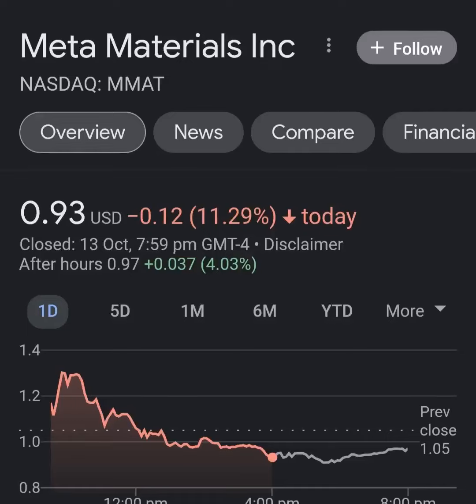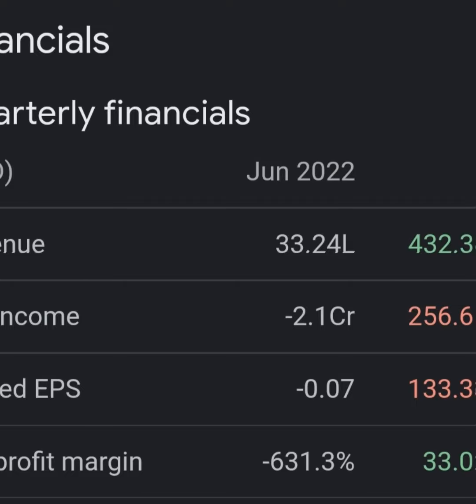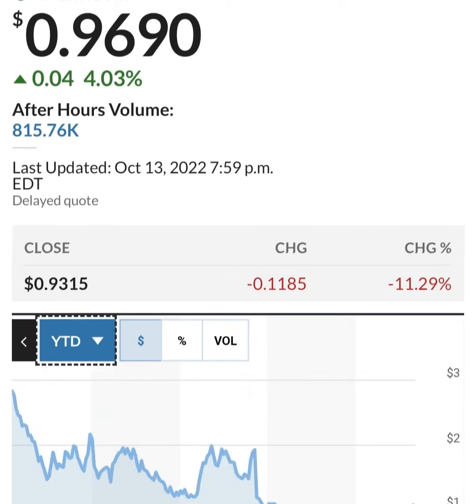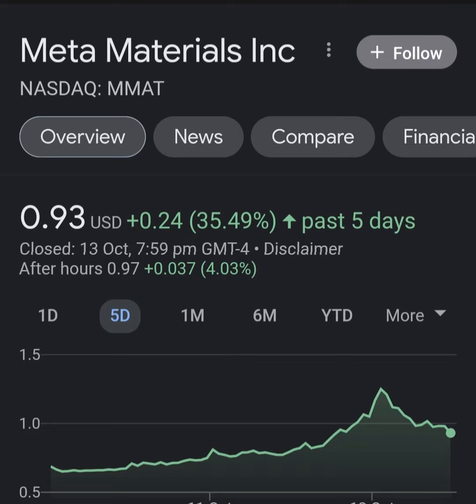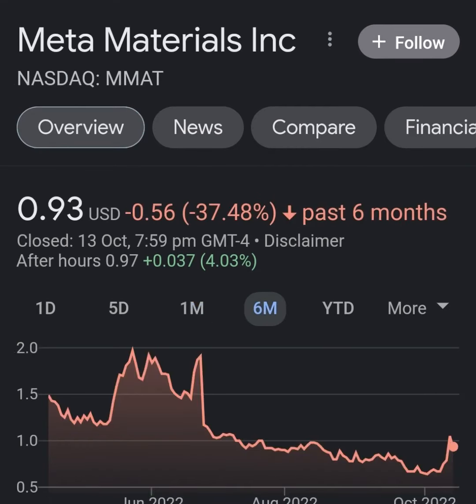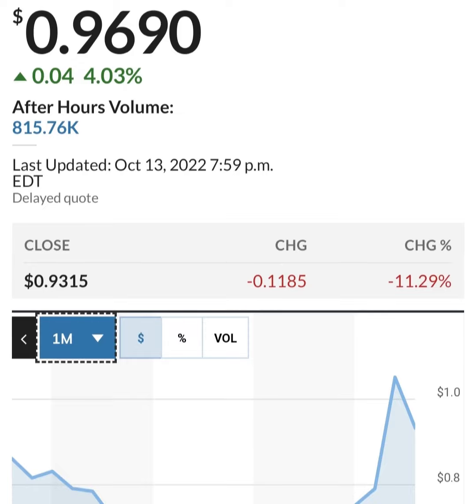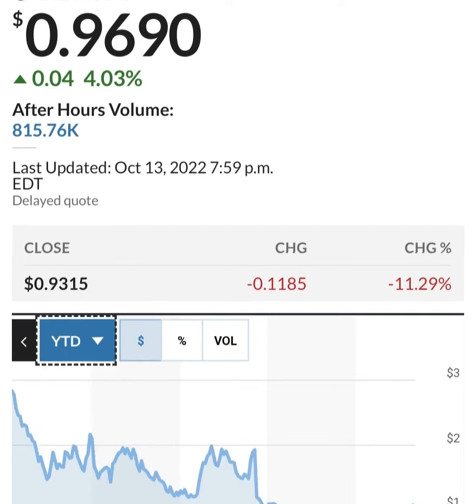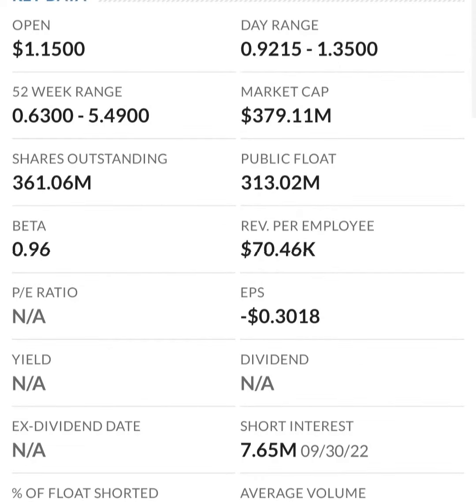MMAT TRCH Stock Will Make Millionaires! MMAT Stock Analysis Meta Materials Stock Prediction